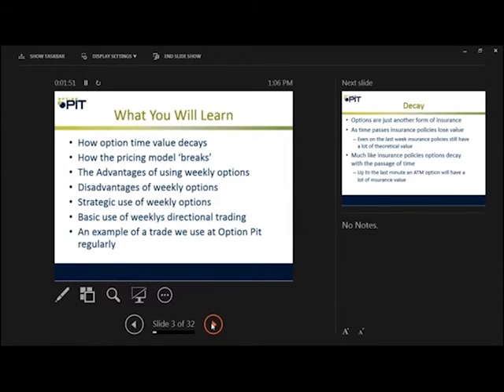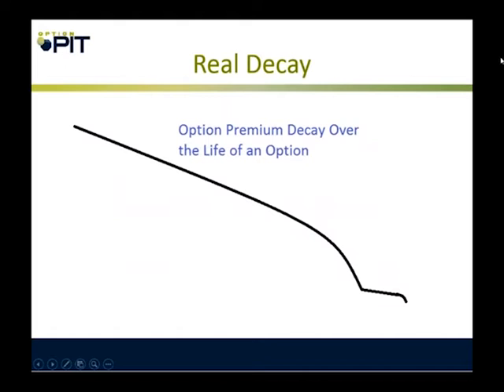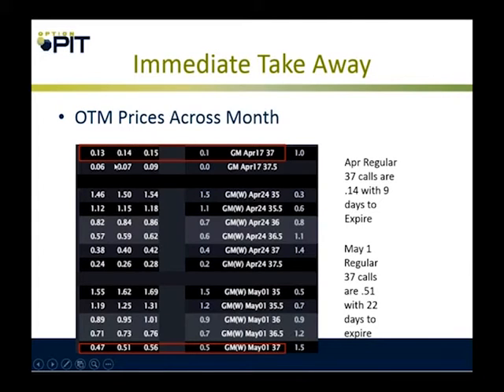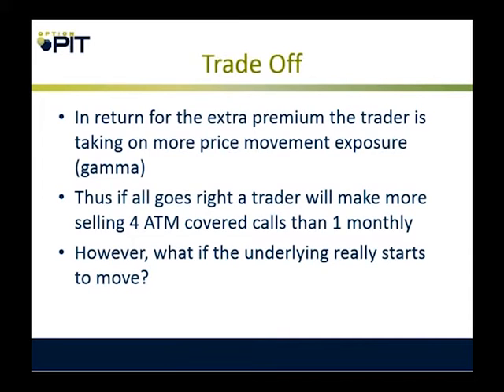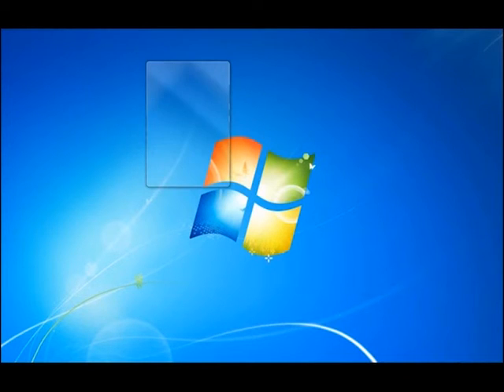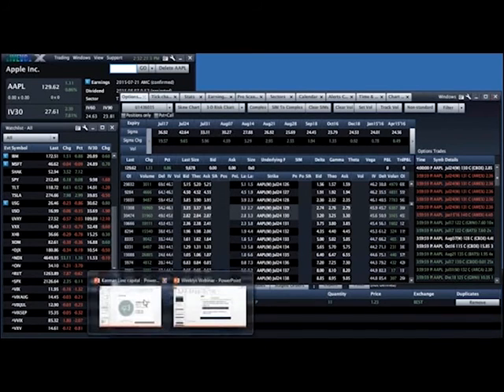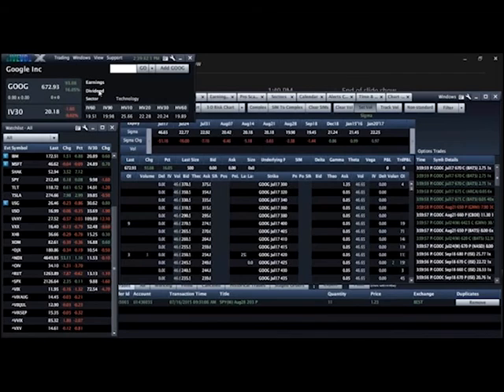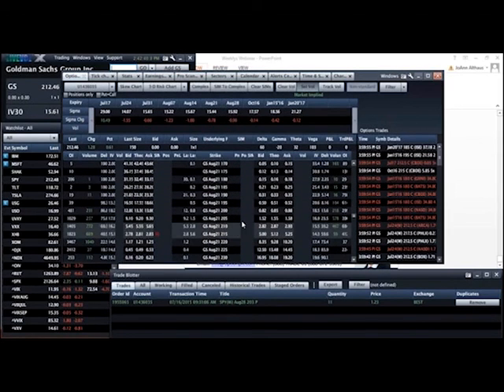Trading Weekly Options | Mark Sebastian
Understand the structure of Weekly Options
How the use of Weekly can rump up income generation
Professional trading approaches the Option Pit traders regularly
Risk Management techniques to keep the profits made in Weekly trades.